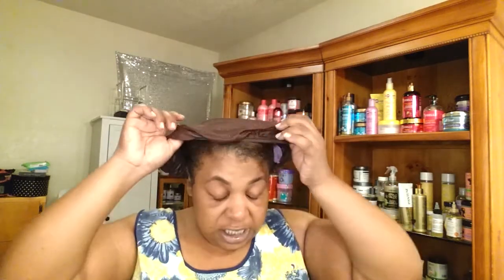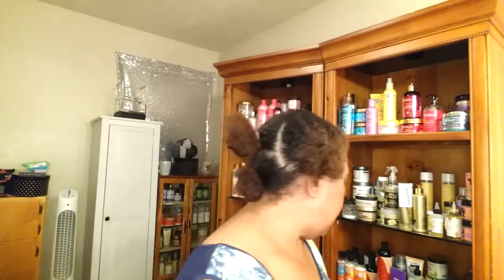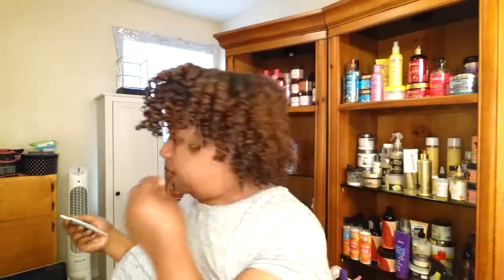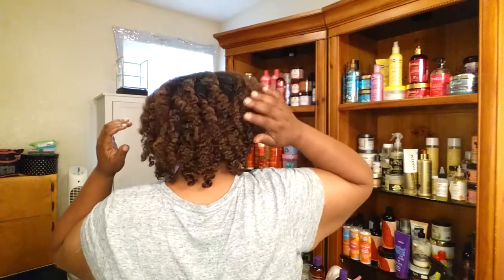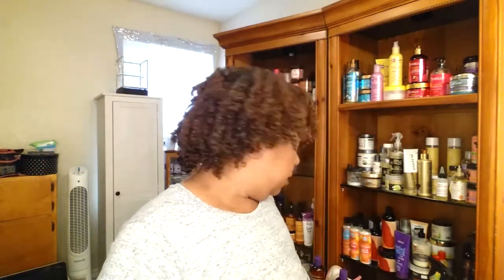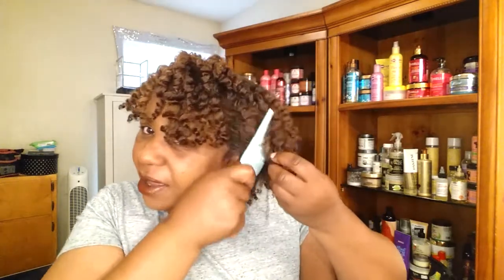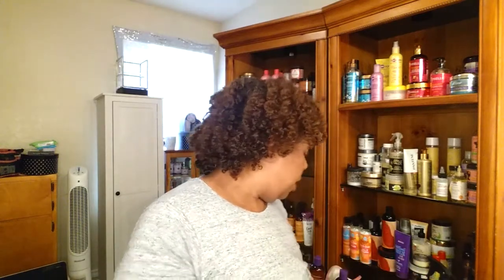MISSJESSIES BEST SHINE AND DEFINITION EVER!! YES I'M BACK!! TO GOD BE THE GLORY!!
IF YOU ARE A CHILD OF GOD, WEEPING MAY ENDURE THROUGH THE NIGHT BUT JOYS COMES IN THE MORING